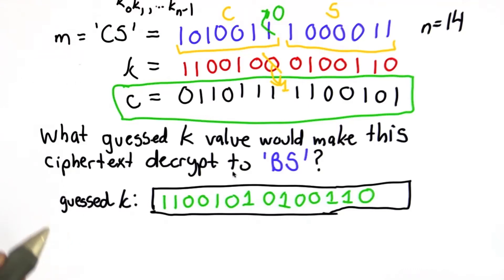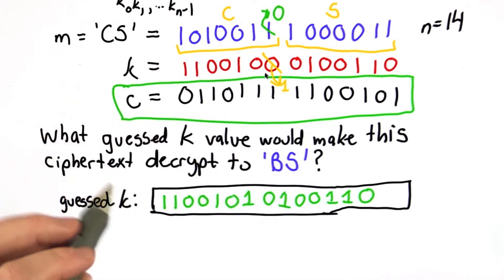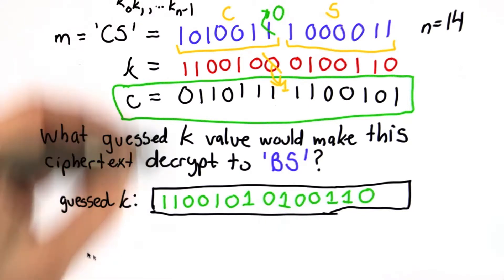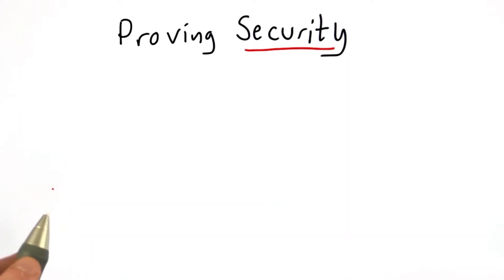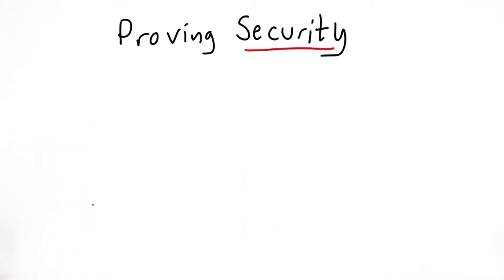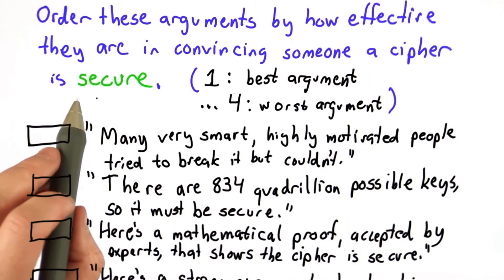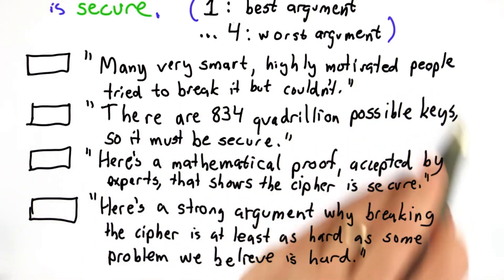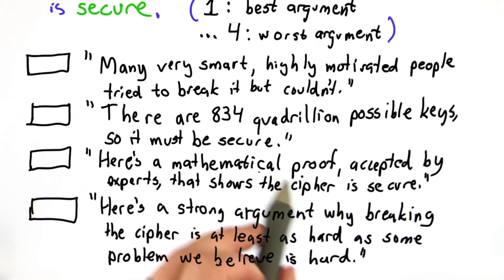Proving Security - Applied Cryptography